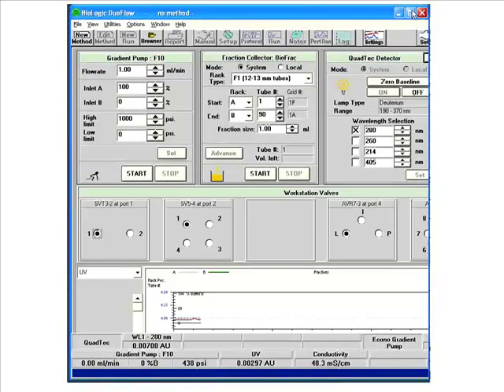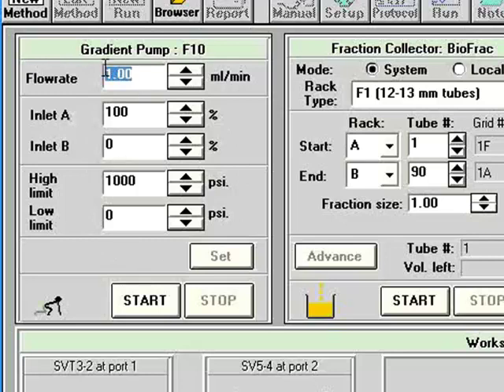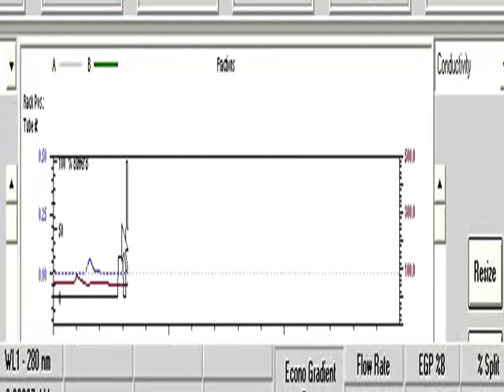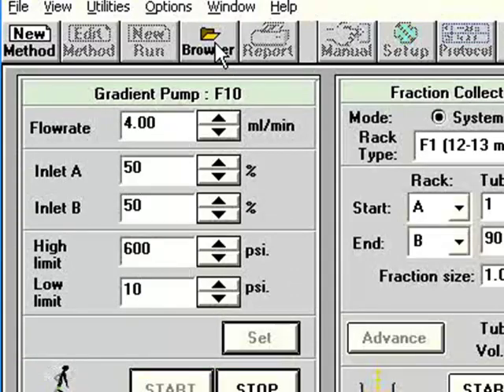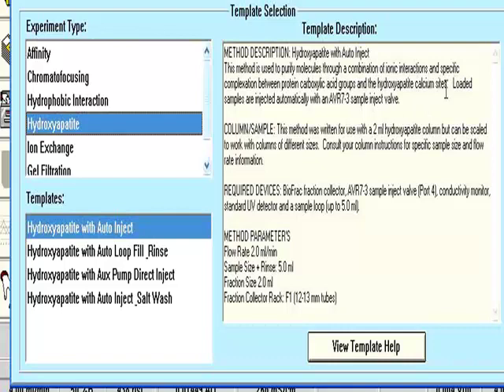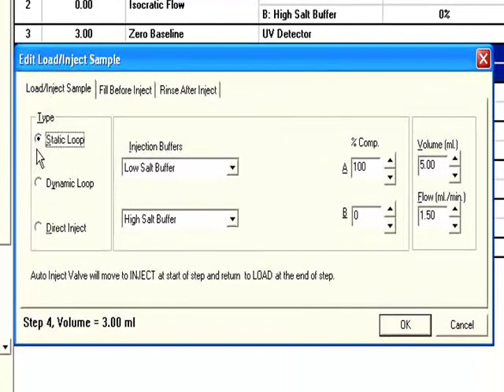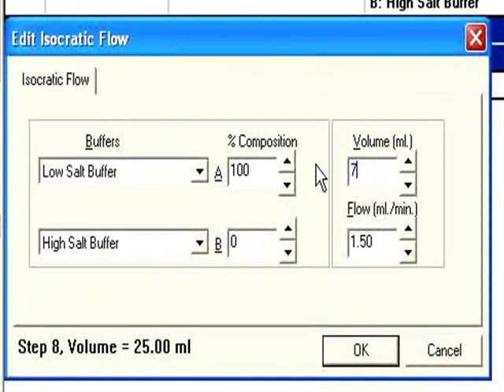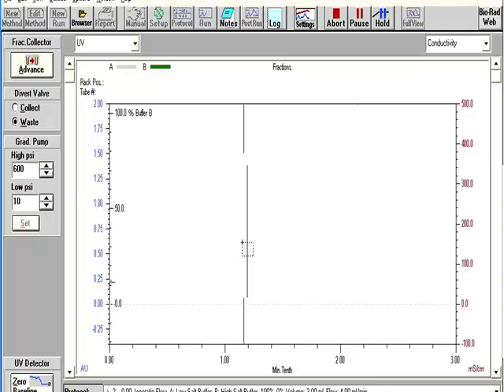Duoflow chromatography software tutorial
Learn how to use duoflow chromatography software in this video tutorial given by Dr. Sean Taylor, Field Applications Specialist, Bio-Rad Laboratories.